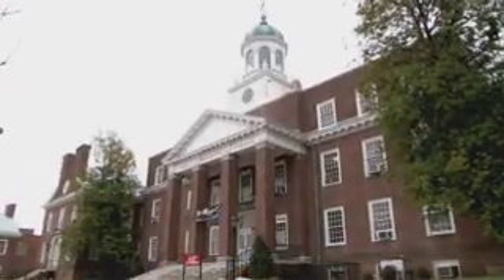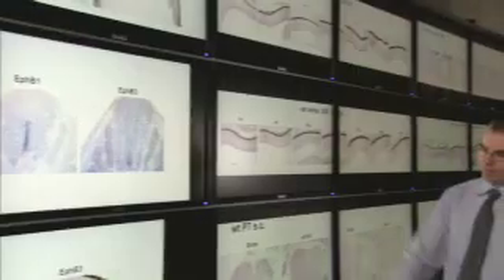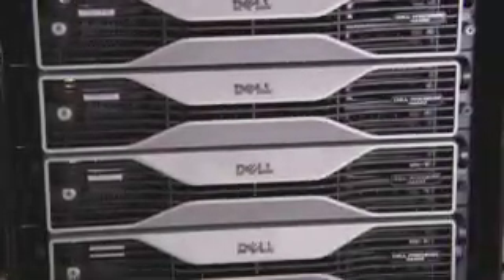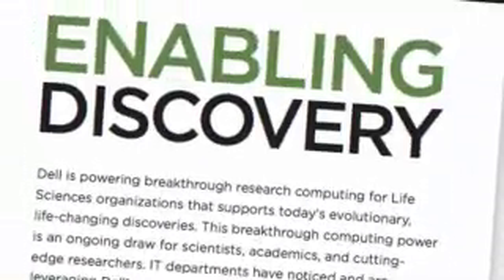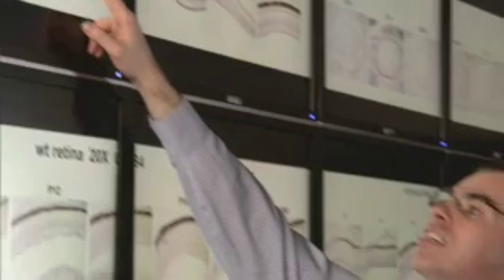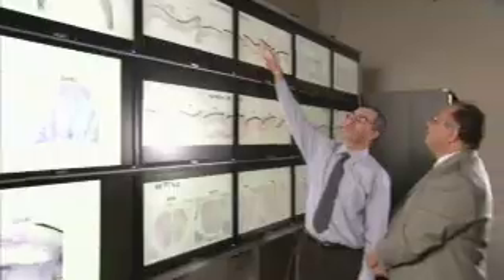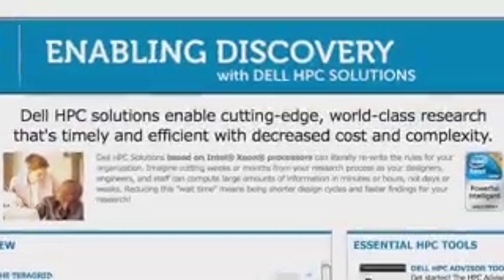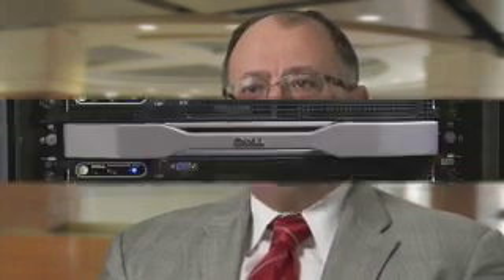University of Louisville: Realizing Personalized Medicine with Dell HPC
The University of Louisville overviews the intersection of computer science and biology in its research towards personalized medicine. The University's use of a visualization wall to view and study results generated by the Dell HPC cluster is very interesting and is helping make great strides in the University's studies.